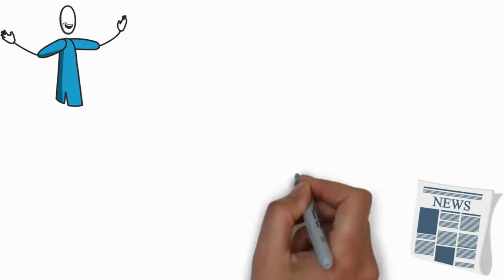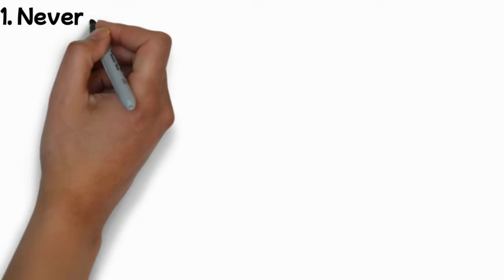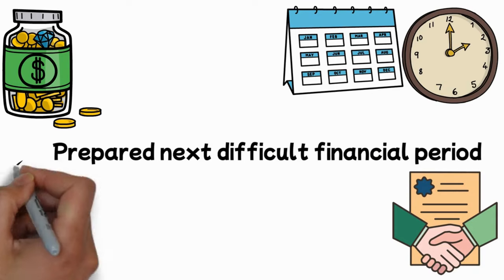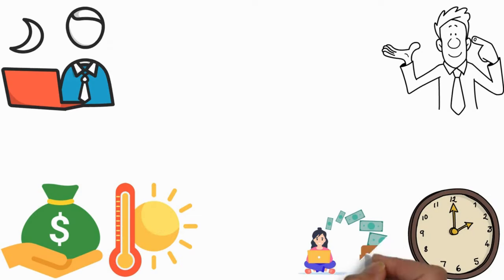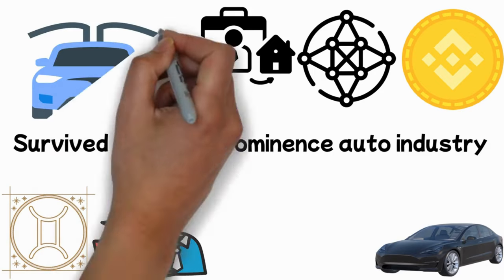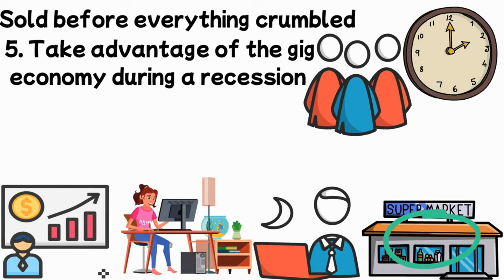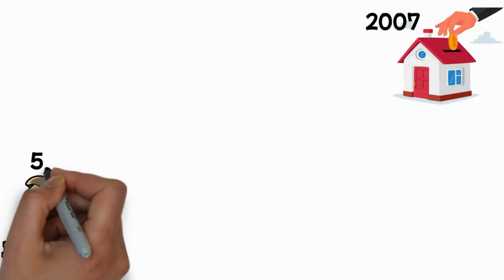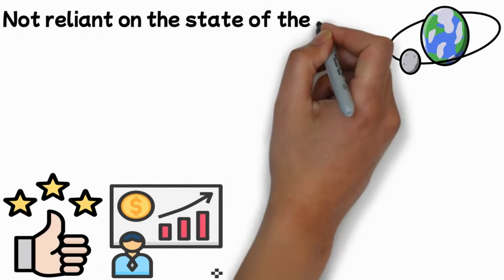7 Things To Do NOW To Get RICH in the 2024 Recession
7 Things To Do NOW To Get RICH in the 2024 Recession

If you've been following the news, you've undoubtedly seen that nearly every economist, pundit, and millionaire has cautioned us about the impending financial crisis. Starting with Charlie Munger and Warren Buffett, the "Big Short" investor Michael Burry is wagering $1.6 billion that the stock market would plummet.

Watch this video to learn how to effectively profit from the 2024 recession and utilize it to your advantage in order to get wealthy, gain financial freedom, and profit from market collapses and property booms. Have fun!

- Unlimited access to thousands of select Audible Originals, podcasts and audiobooks
- Enjoy a free 30-day trial

Our platform is committed to assisting you in becoming proficient in thrifty living and embracing the potential of saving and investing to pave the way for your financial freedom.